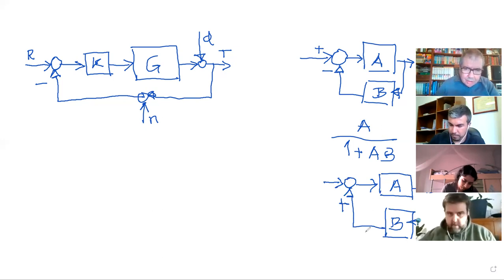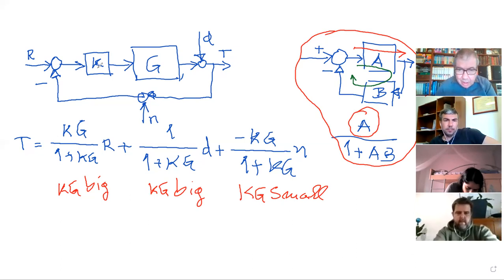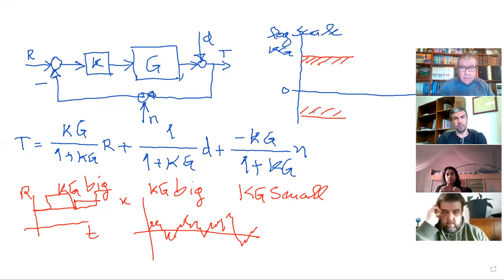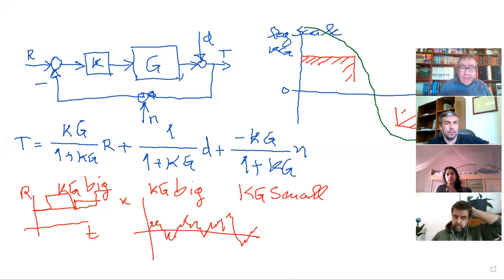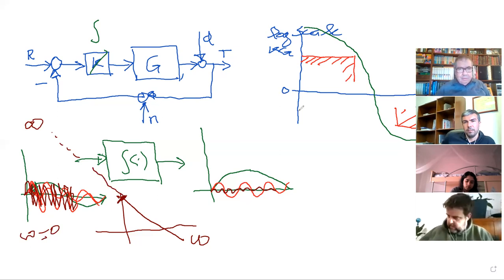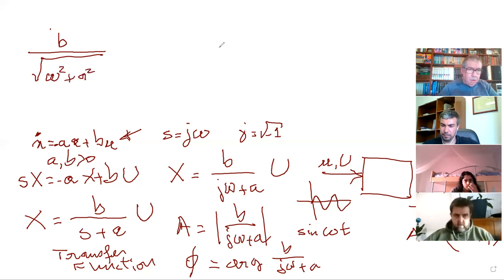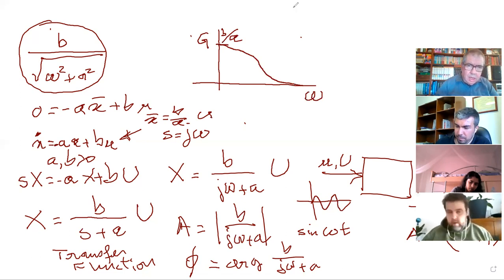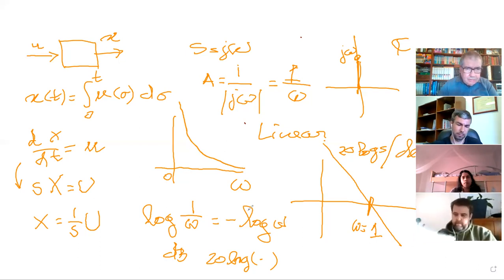Modelling Simulation and Control of Biological Systems - operational calculus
Intrpoduction to operatyional calculus for linear, time invariant systems.